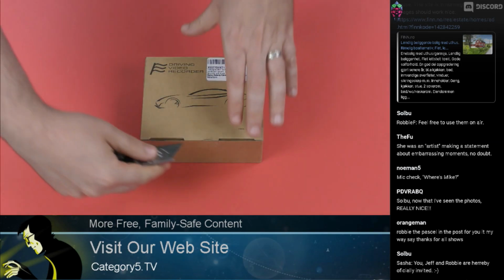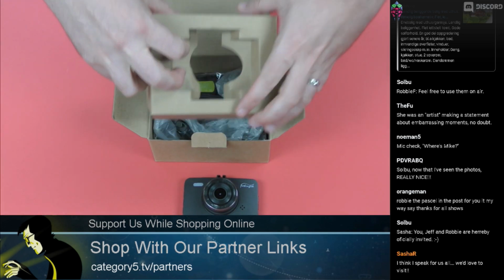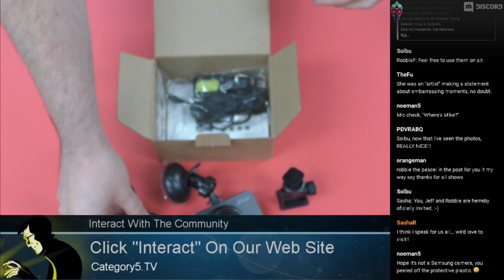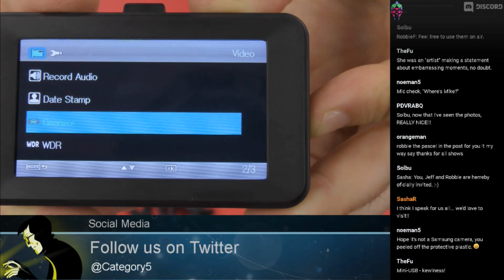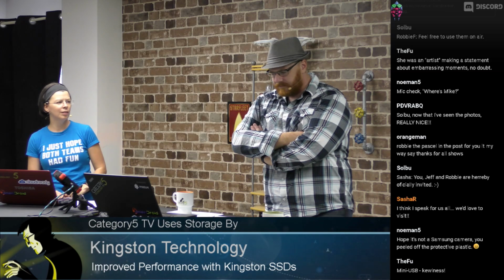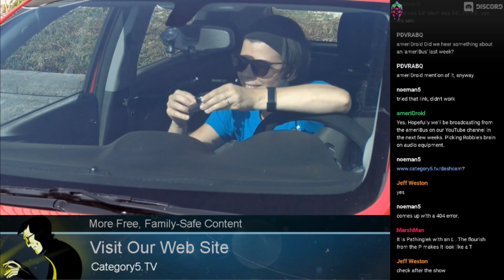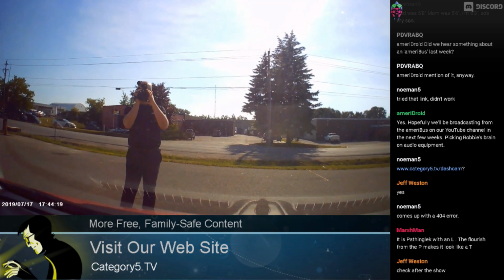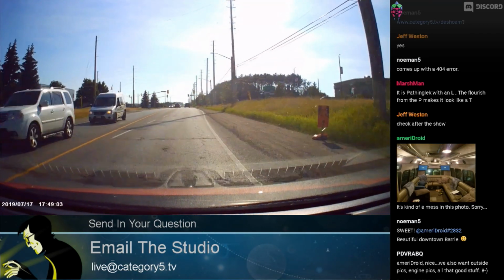617 - A Dash Cam for the Frugal Shopper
We don't want to use the word "cheap" since this dash cam actually packs an impressive list of features for $30. The team will get into the box, install and test this 1080p device, and let you judge for yourself if this is on par with Jeff's $200 dash cam.